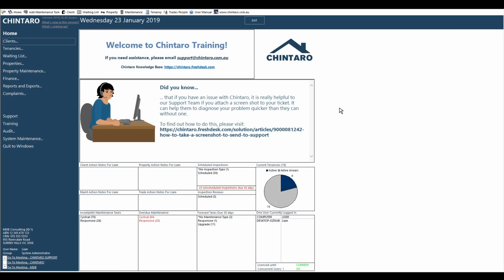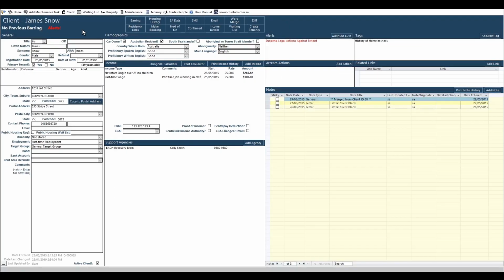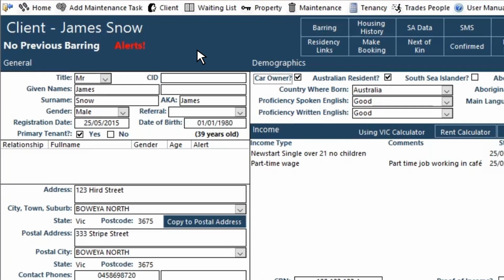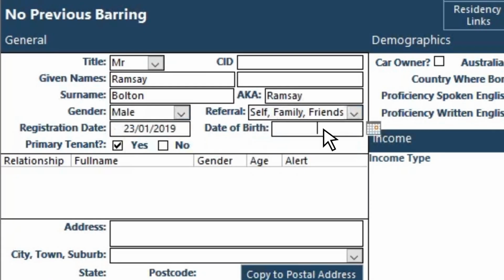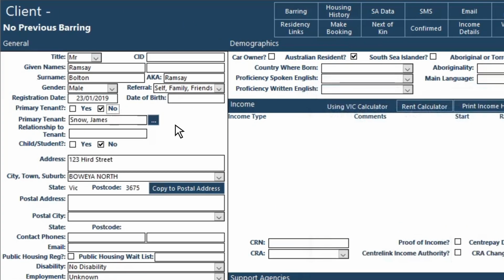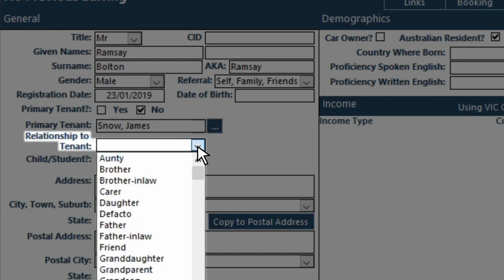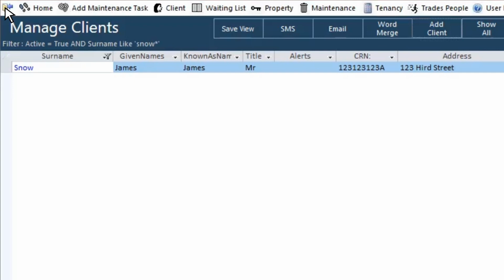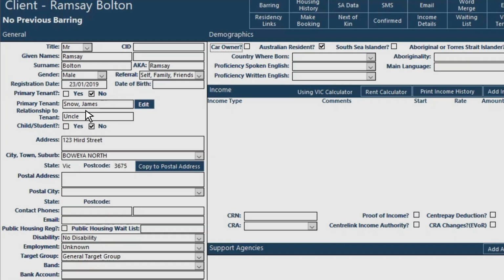Clients: Client Households (AU version)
Learn about client households in Chintaro.